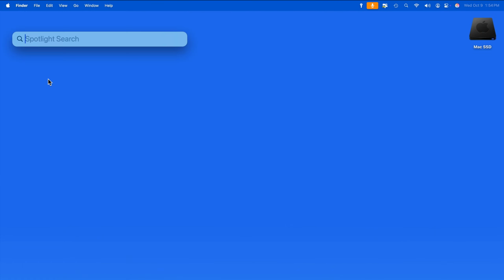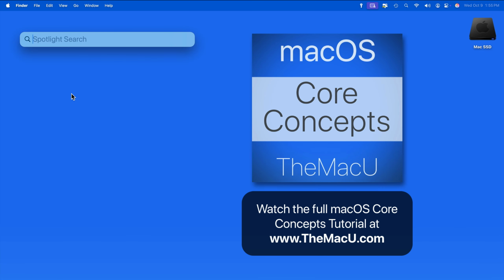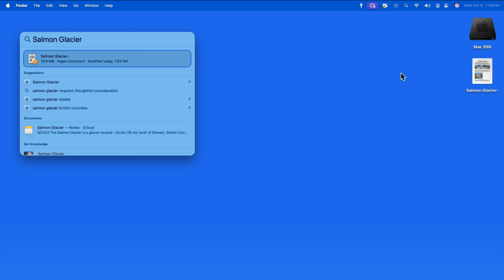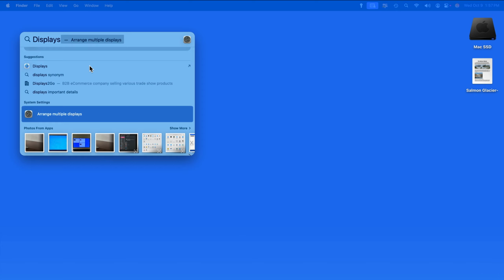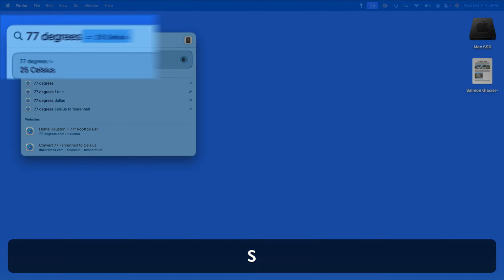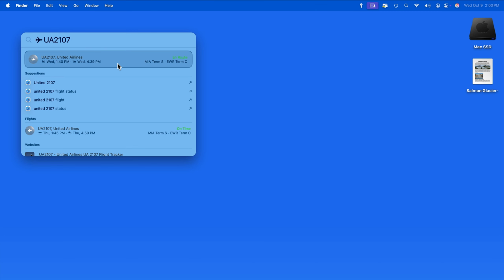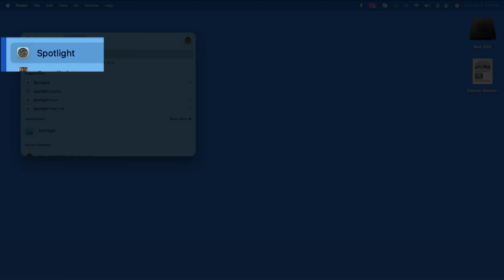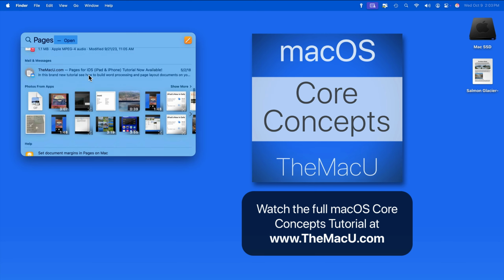How to use Spotlight Search in macOS to find files, launch apps, view forecasts, and much more!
In this lesson from our full macOS Core Concepts tutorial, see how to use the Spotlight Search feature in macOS. With Spotlight, you can find and open files, launch apps, open settings panels, view contacts, get directions, track flights, get definitions, send an email, search the web, and more.